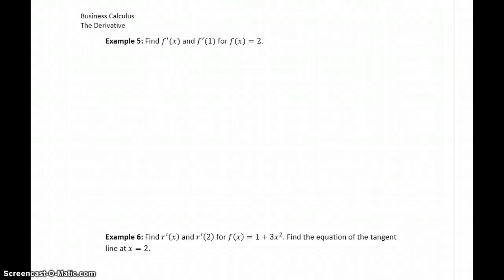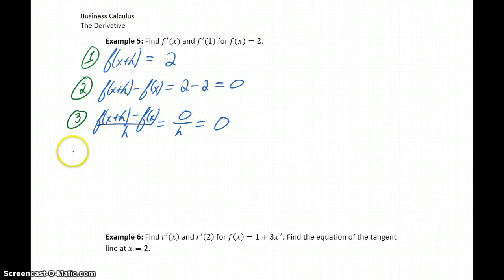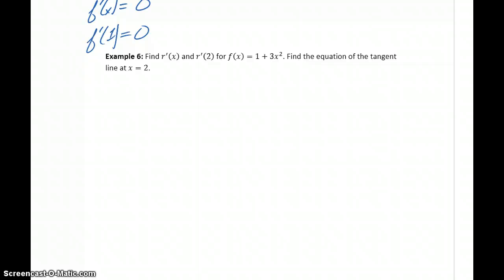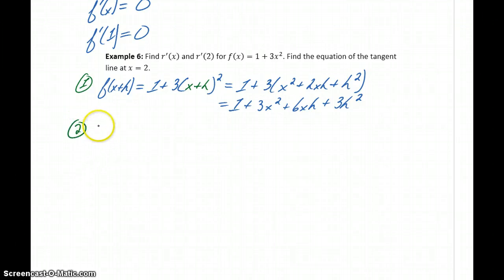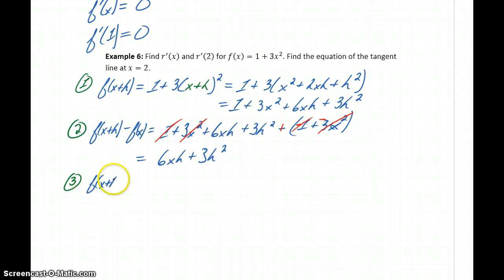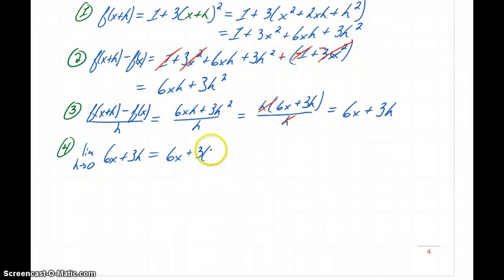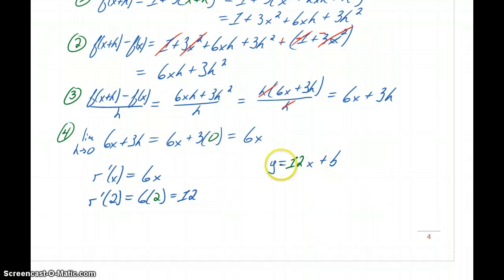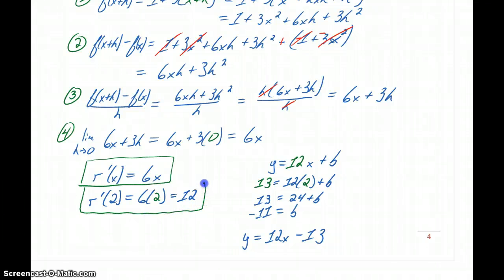Busi Calc The Derivative - Evaluating Derivatives (Part 2)